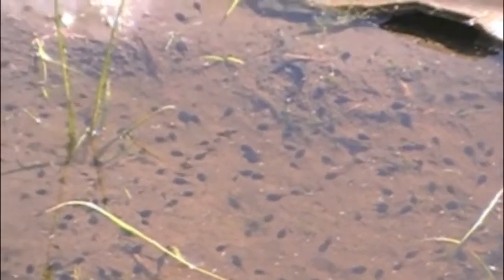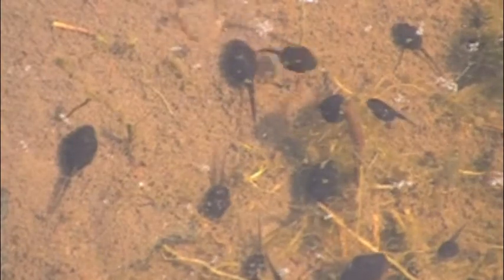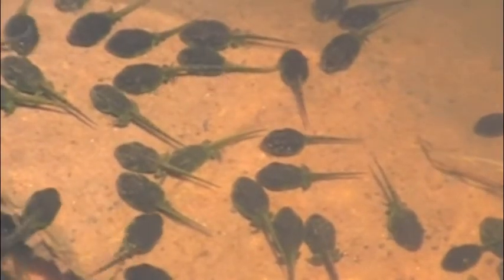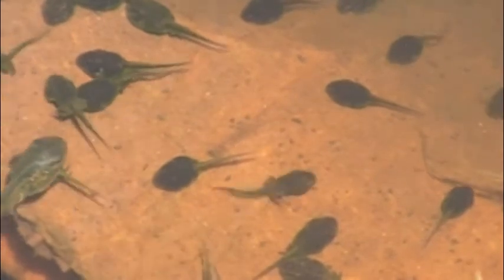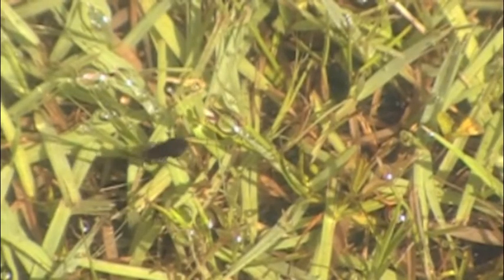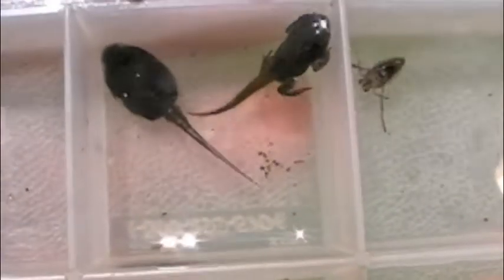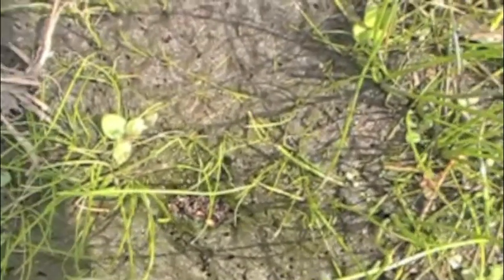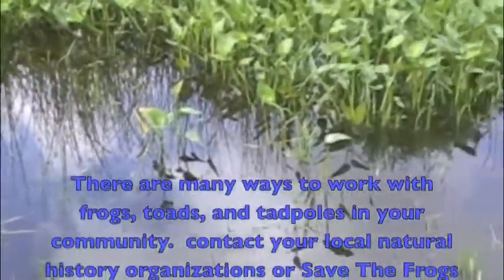Locomotion in Fowlers Toad tadpoles and toadlets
Swimming tadpoles, hopping toadlets